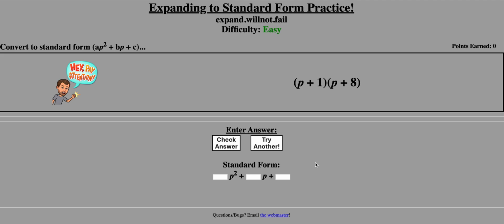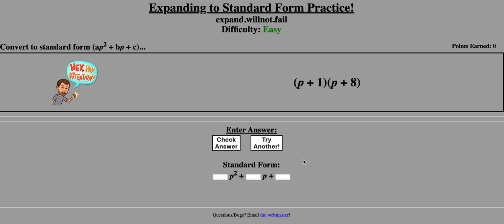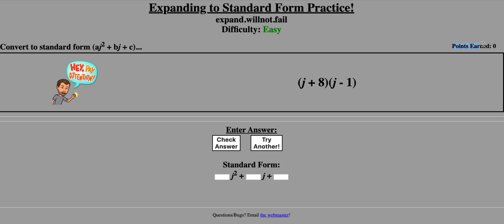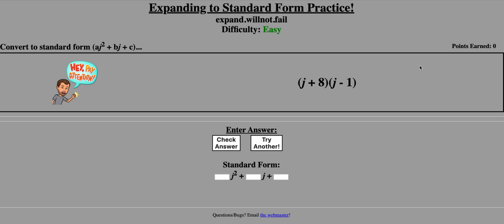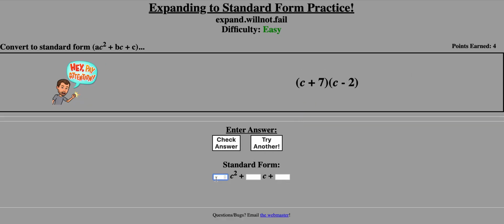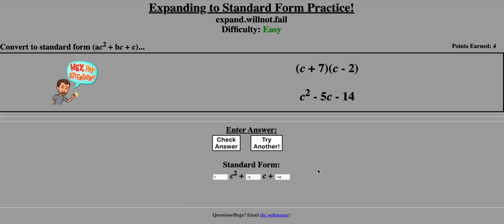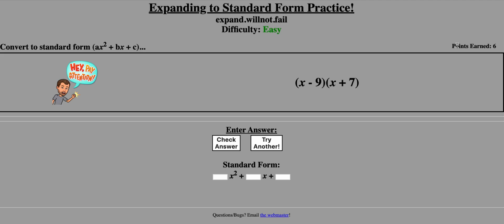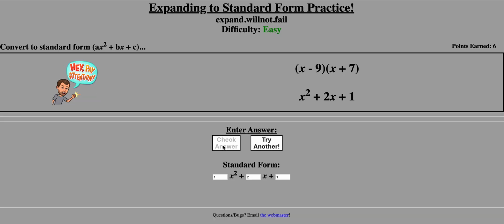How to Use the Expanding Practice Website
Hey folks! In this brief video, I walk you through how to use the expanding tool at expand.willnot.fail. Please be aware that the website may be updated over time (e.g. adding medium/hard problems), but that this video is just to give you a sense of how the site works overall.